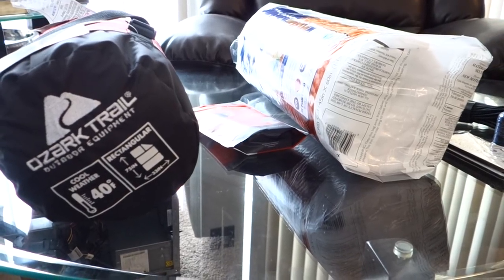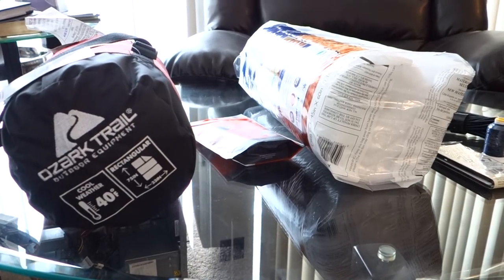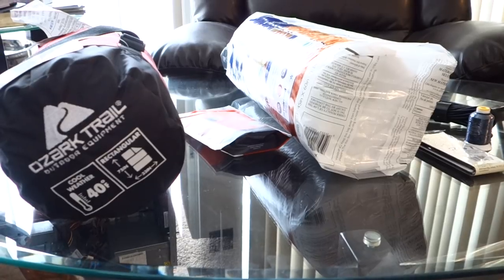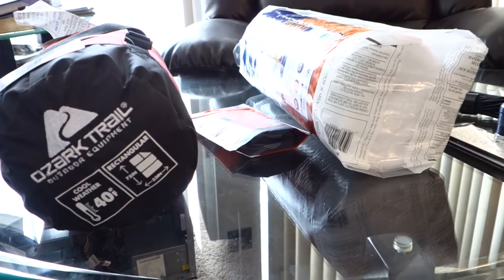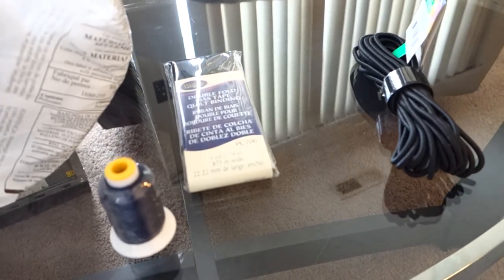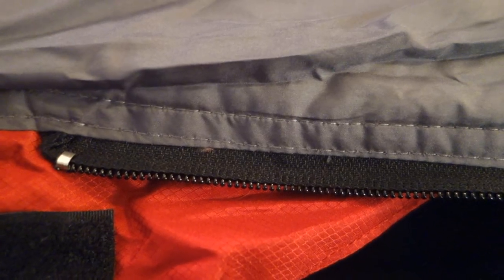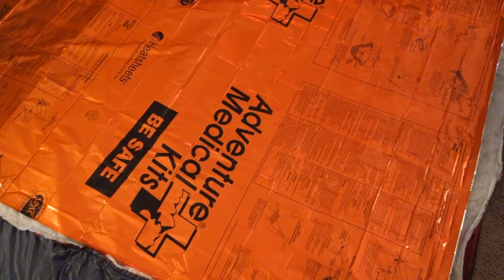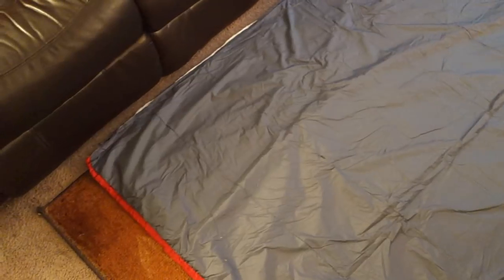DIY with Ed - winter & summer underquilt less than $60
Please excuse my constant use of the word "basically" I have basically removed this basic word from my vocabulary...basically! I don't know why that happens when I do videos I seldom use the word in real life conversations. smdh

I created this video over 2 months of time making and testing both a winter and summer underquilt on the cheap.  It cost  less than $60 for the winter version and even less for the summer version.

Please excuse the audio which at times seems muffled.

Happy hanging. and questions or comments, post them.

I have never used a sewing machine until I made these underquilts, so twice in my entire life. my form doesn't matter, what matters is the winter underquilt worked down into the low teens and the summer underquilt worked down to 39...probably lower if I would have hung it correctly. Weight is 2lbs 4 oz for the summer underquilt and 2lbs 11oz for the winter underquilt. both including stuff sacks.